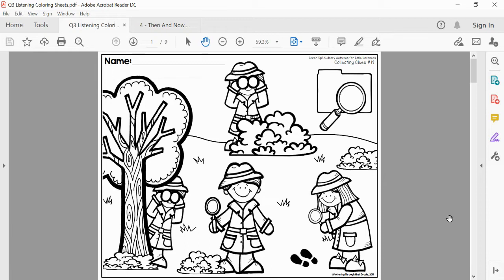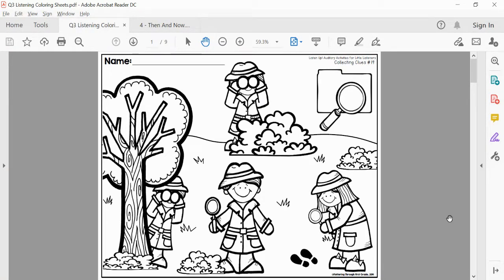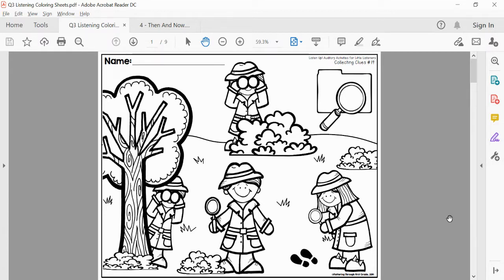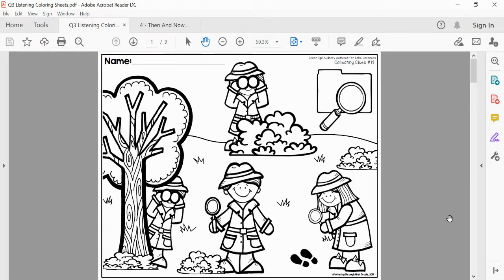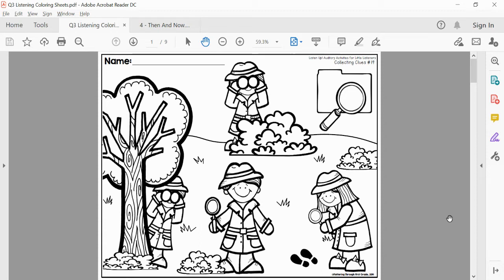Listening Activity #19 - Collecting Clues